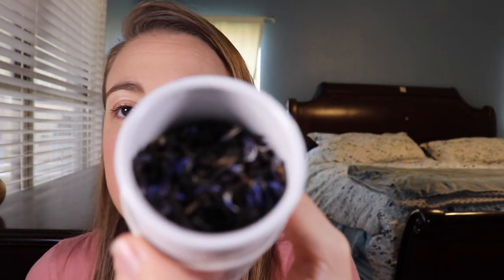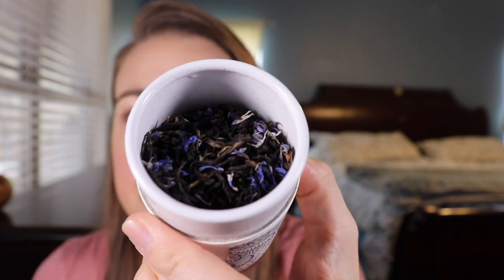Live Botanical Summer Sale and Brightest Star Summer Ritual